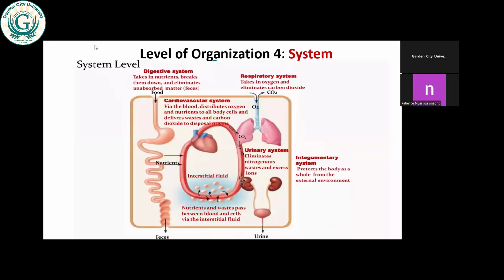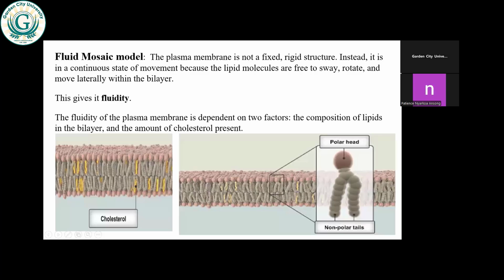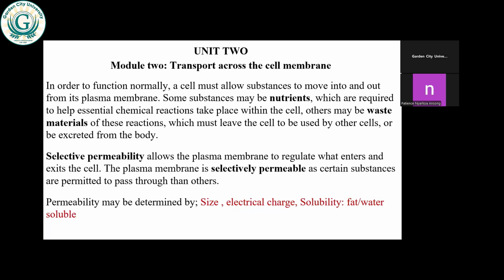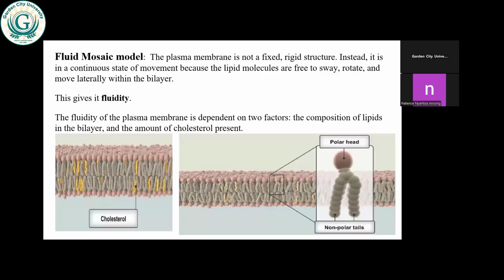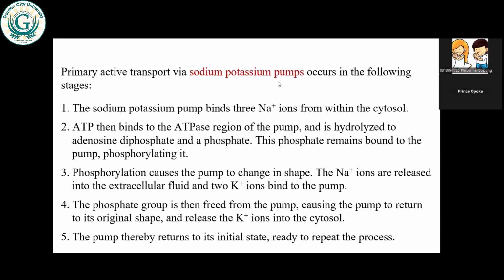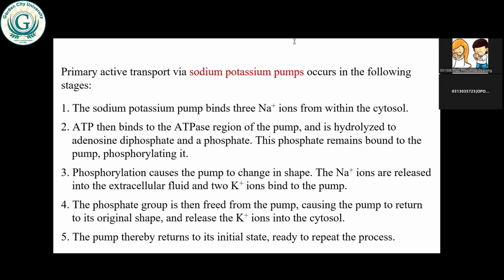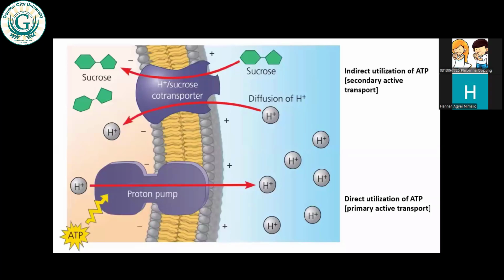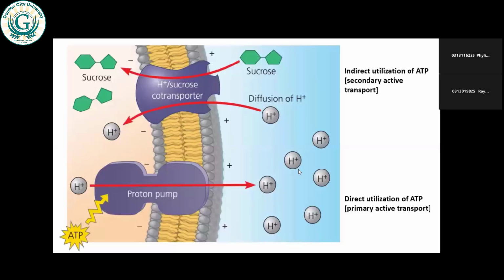NURS 307 HUMAN PHYSIOLOGY LECTURE 2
CODeL NURSING 300
By P. N. ANSONG